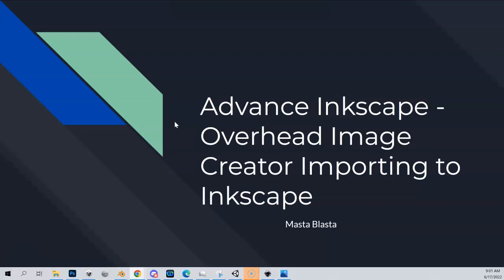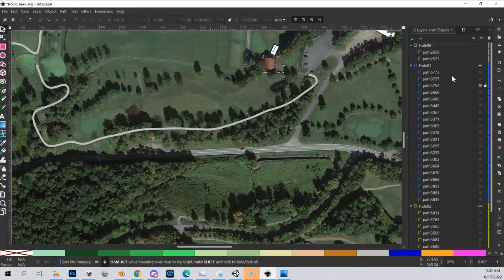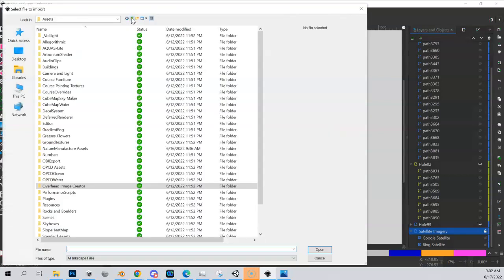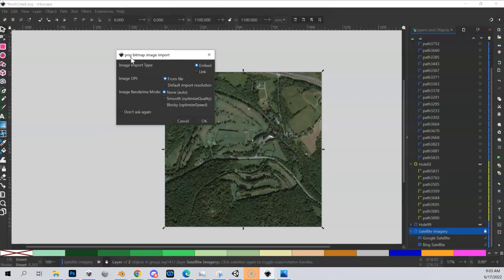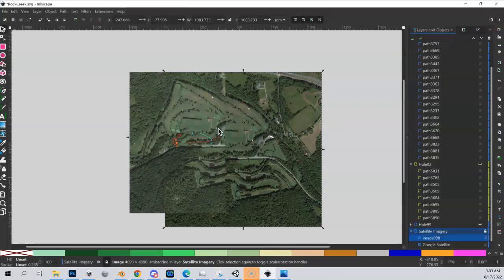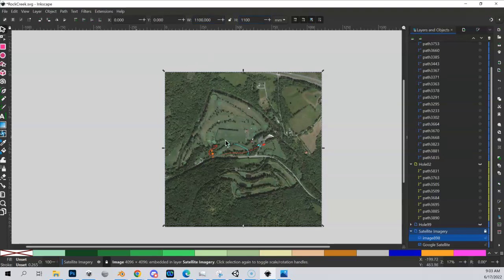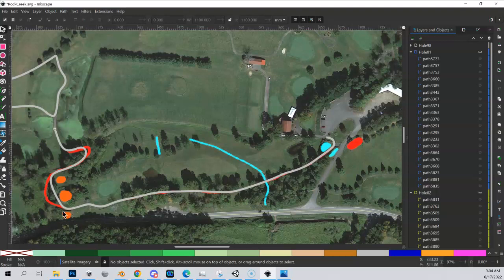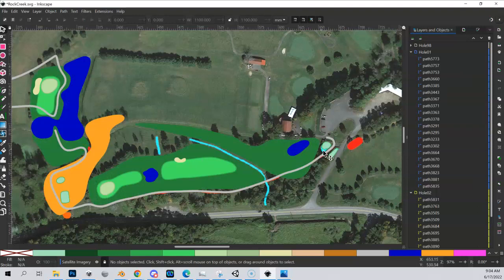Advanced Inkscape - Overhead Image Creator Importing to Inkscape